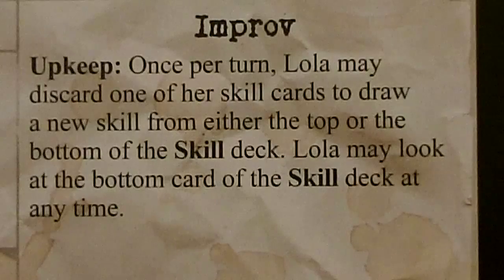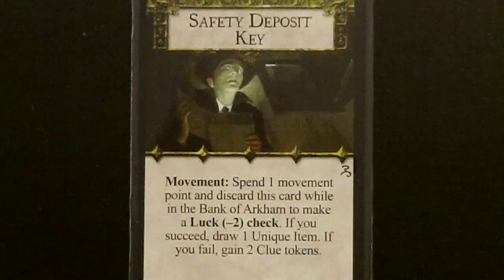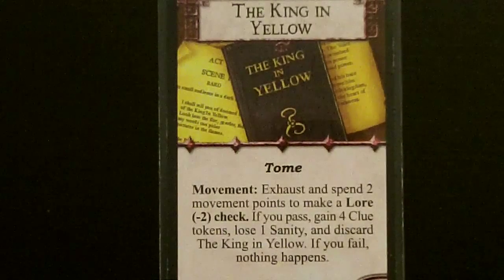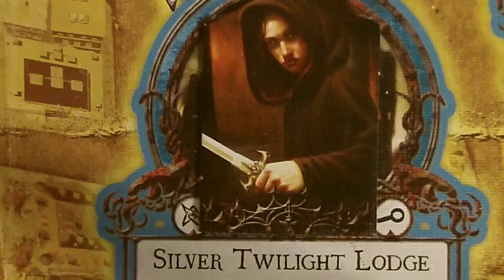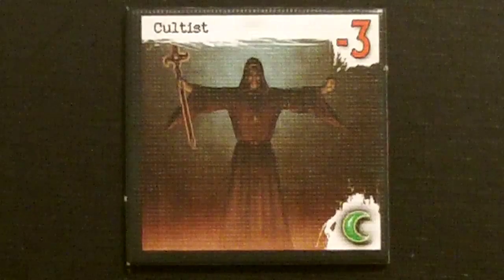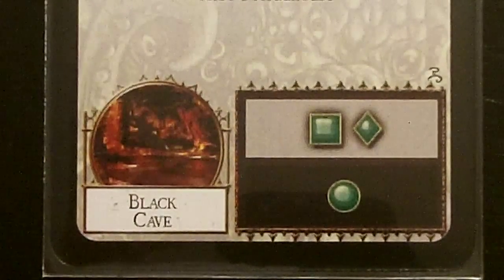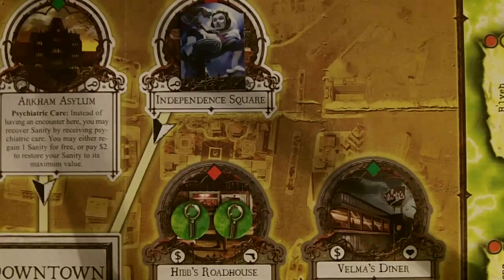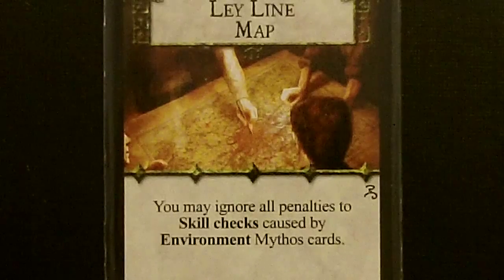Arkham Horror King in Yellow Game 3 Turn 1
Our first full turn after adding the King in Yellow expansion to our game.